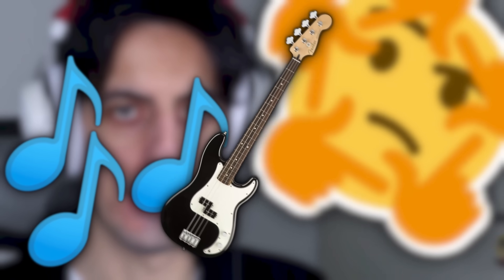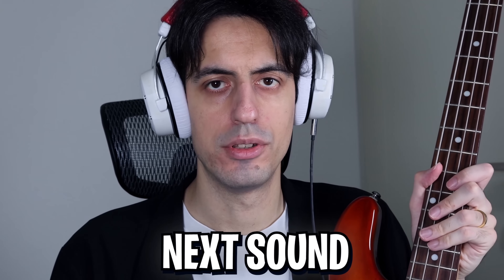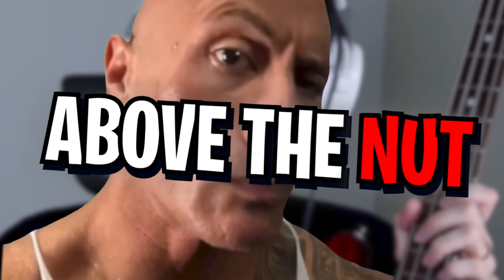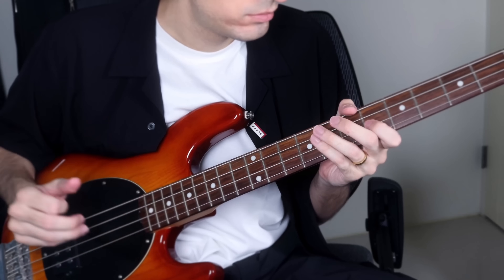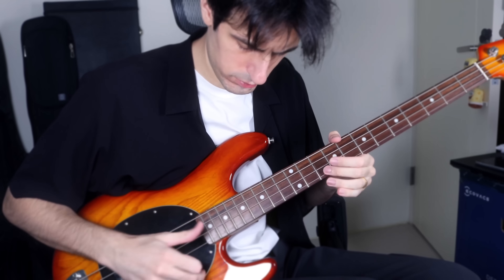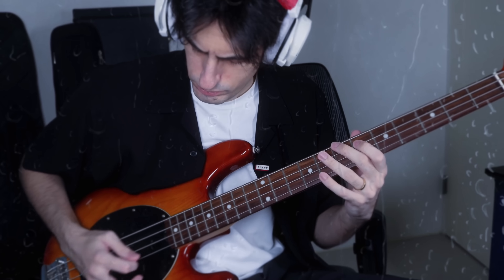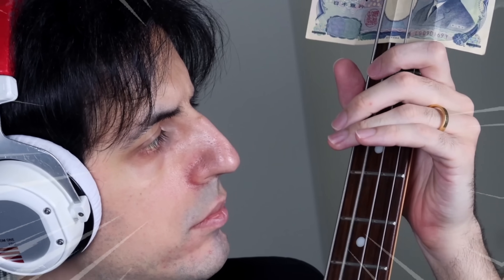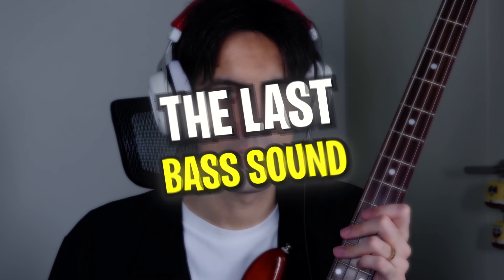You've NEVER HEARD These Sounds on Bass Before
8 sounds on bass that you've never heard before.
Source: trust me bro.